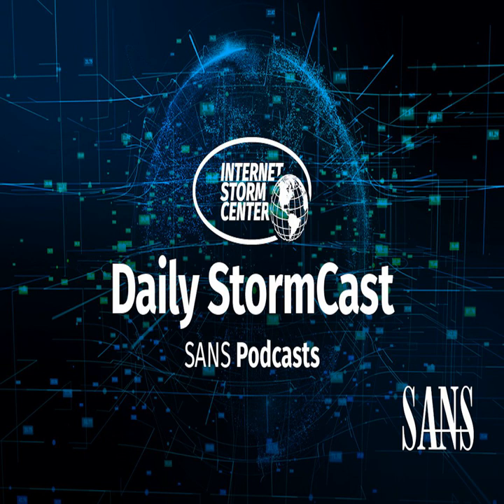Network Security News Summary for Friday January 29th, 2021